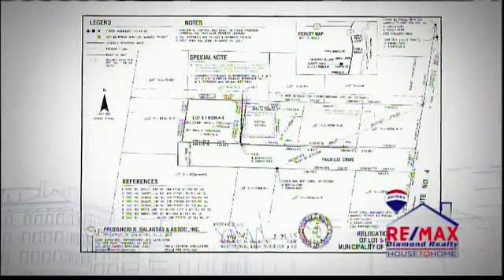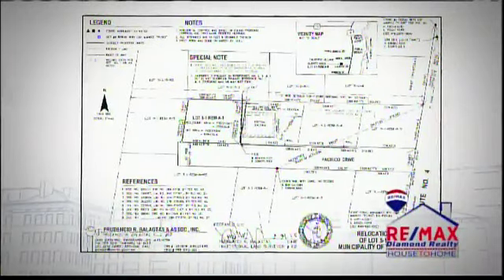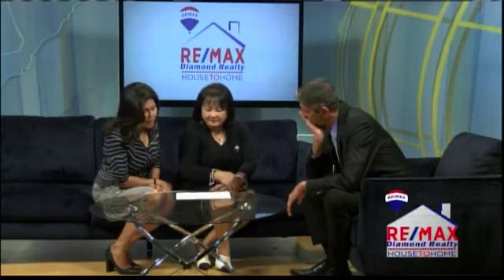How are as-built maps used for property?